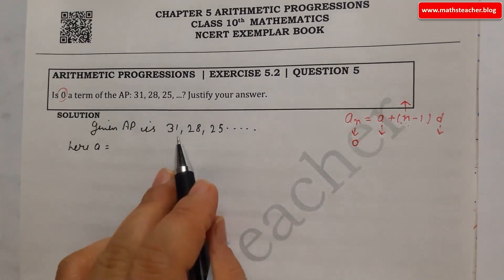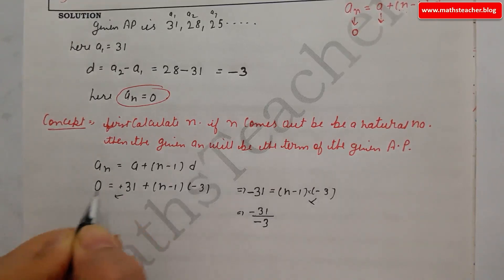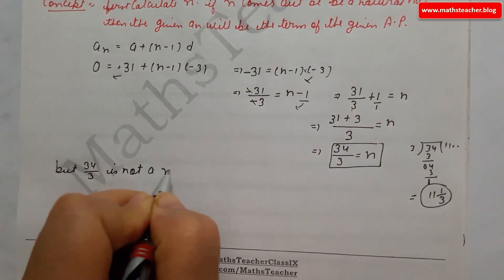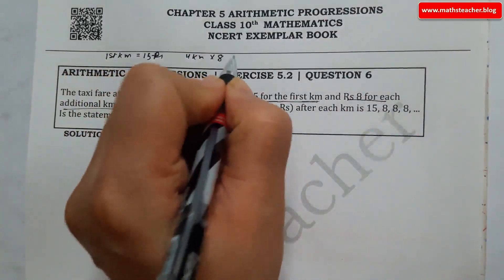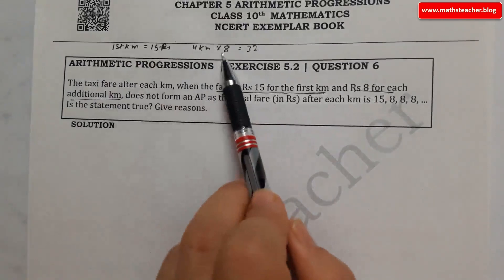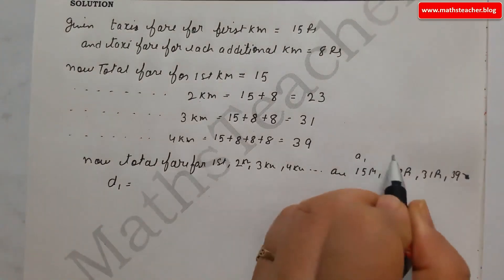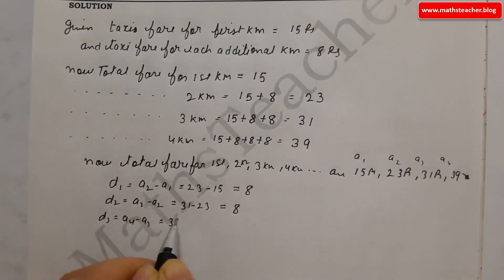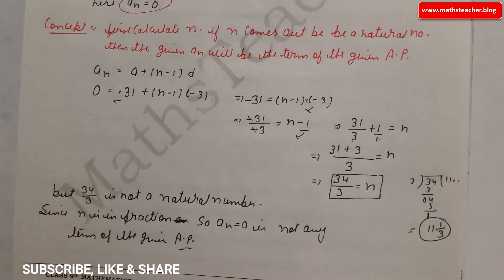Exemplar Class 10 Ex 5.2 ( Q5, Q6 ) Chapter 5 Arithmetic Progressions NCERT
Exemplar Class 10 Arithmetic Progressions Ex 5.2 Question 5
Is 0 a term of the AP: 31, 28, 25, ...? Justify your answer

Exemplar Class 10 Arithmetic Progressions Ex 5.2 Question 6
The taxi fare after each km, when the fare is Rs 15 for the first km and Rs 8 for each additional km, does not form an AP as the total fare (in Rs) after each km is 15, 8, 8, 8, ...Is the statement true? Give reasons.

About MathsTeacher: In this channel I will teach full course of Maths class 10 and 11. My aim is to provide quality education to students. I do not rush while teaching rather take time to explain each and every step. Happy Learning !